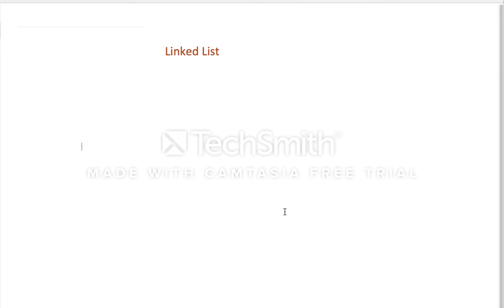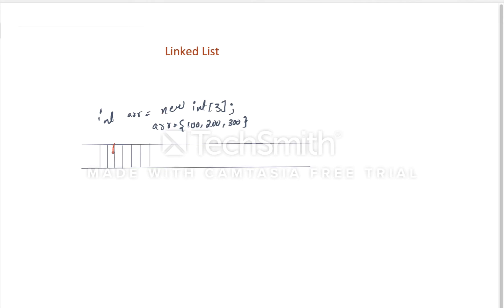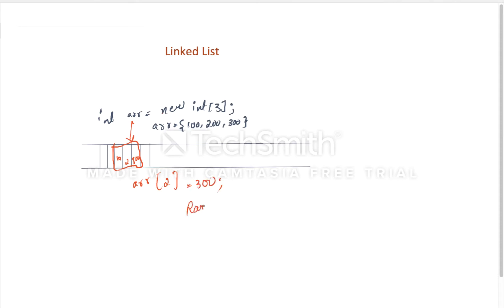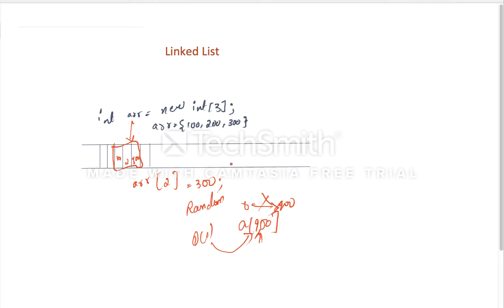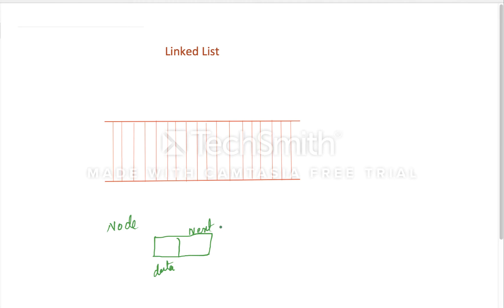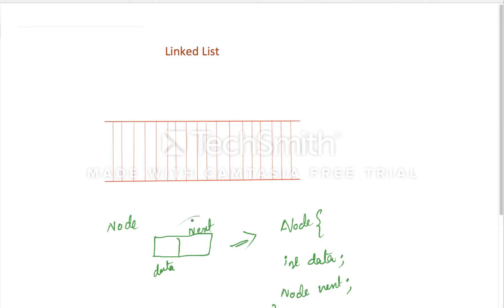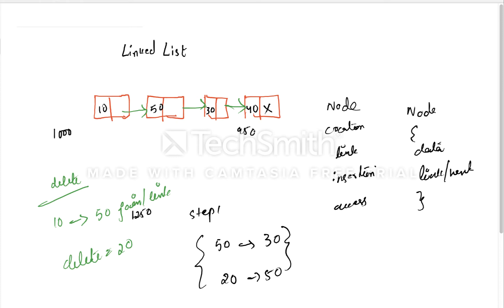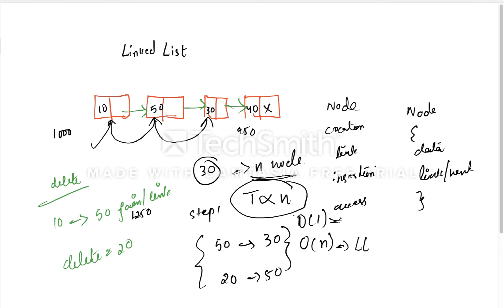LINKEDLIST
LinkedList detail explanation in telugu